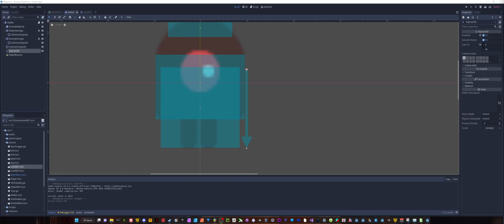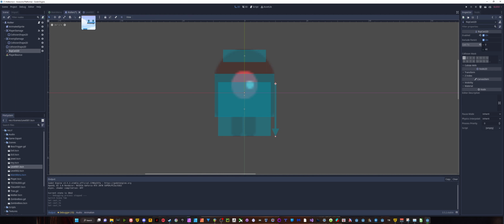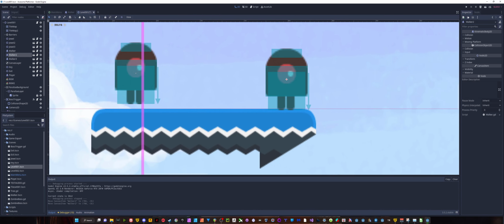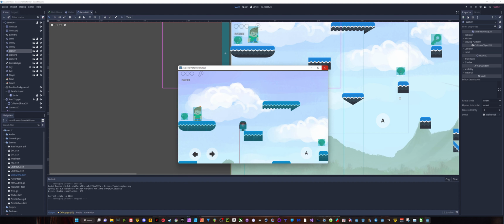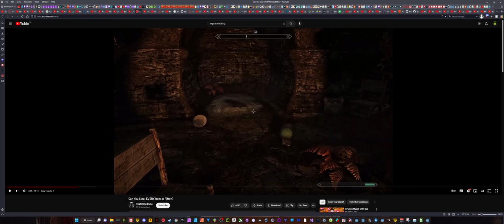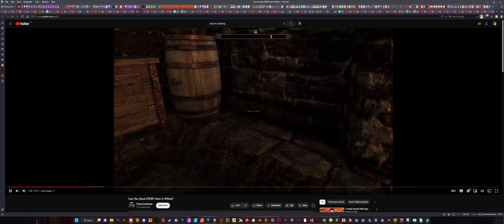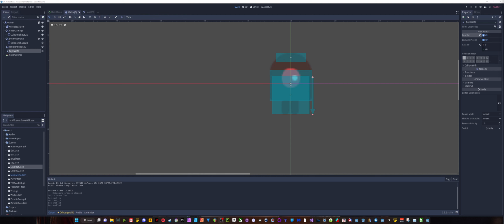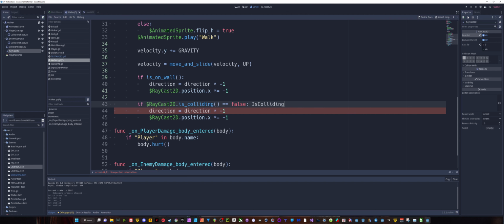What Are Raycasts?